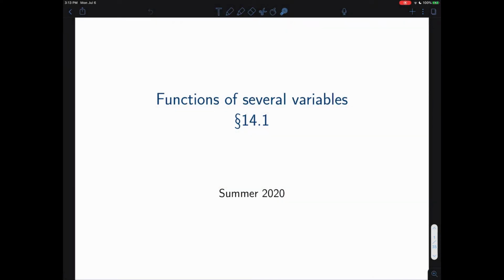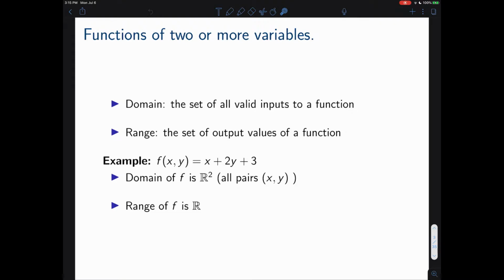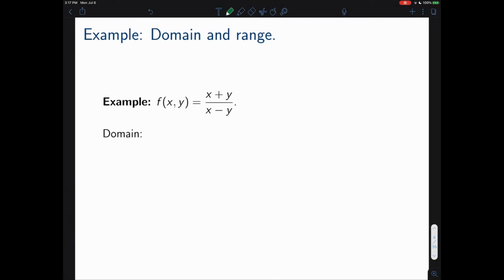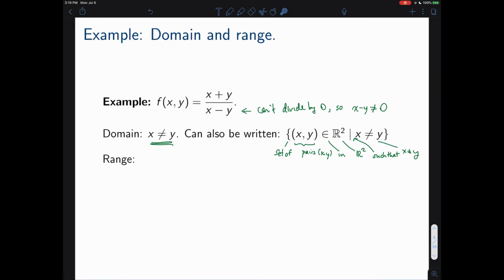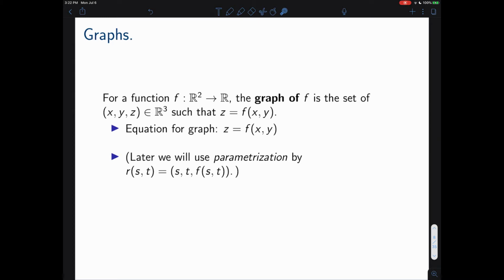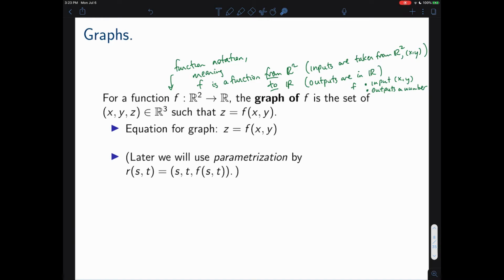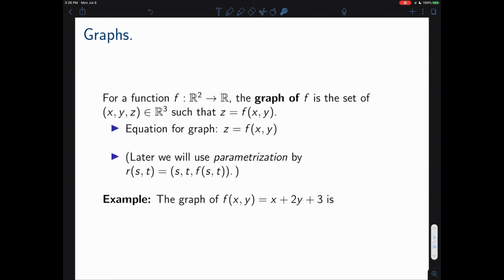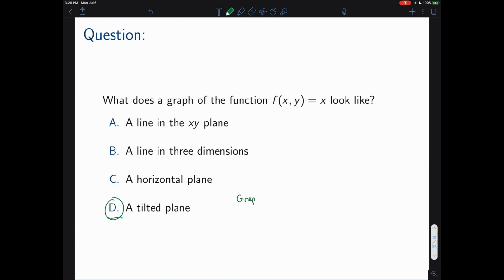2020B Math 275 010 Functions of several variables (a) Functions